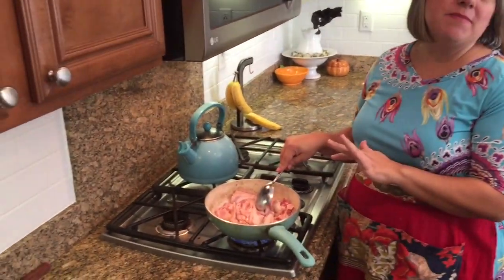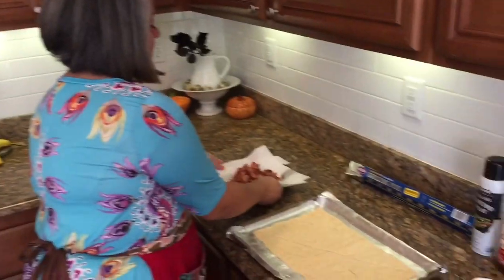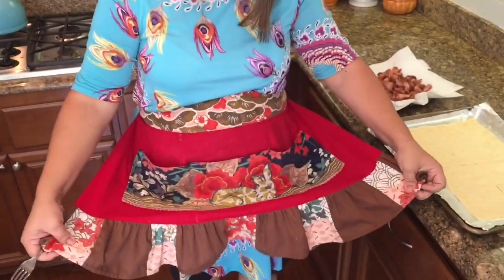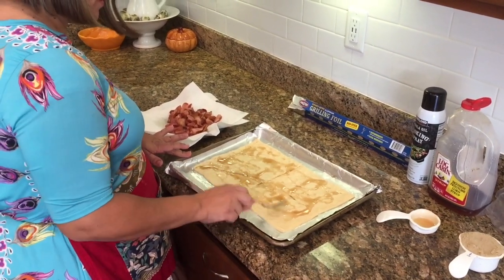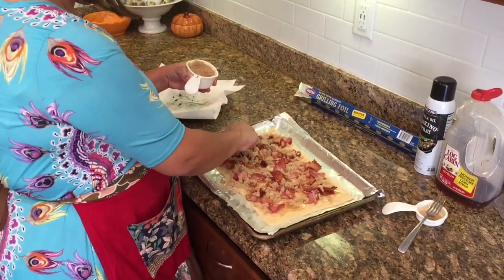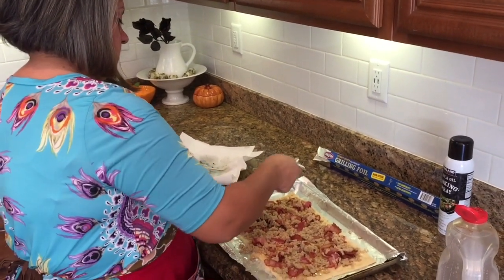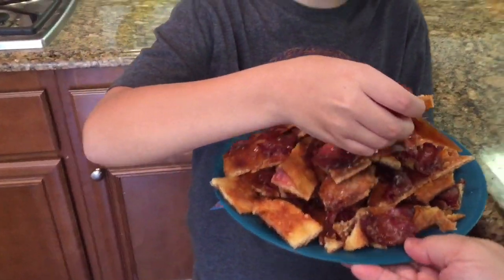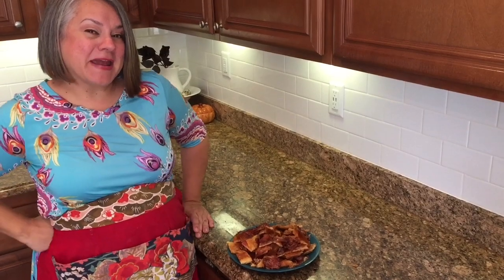Maple Bacon Crack | Easy Baking Tutorial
This super easy & delicious recipes makes the best appetizer! Besides that, it makes your house smell heavenly..well if you love Bacon! It only take s a few ingredients to make this savory candy! Share it OR don't ...I understand that too!